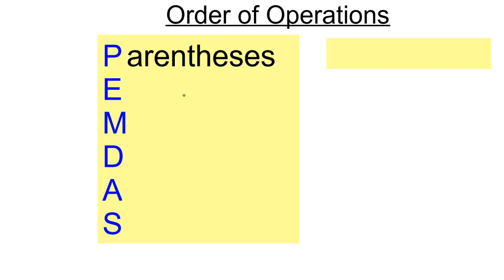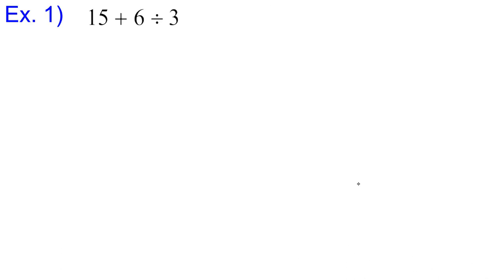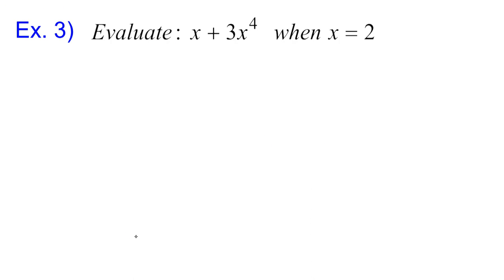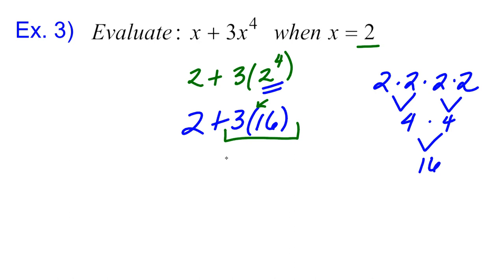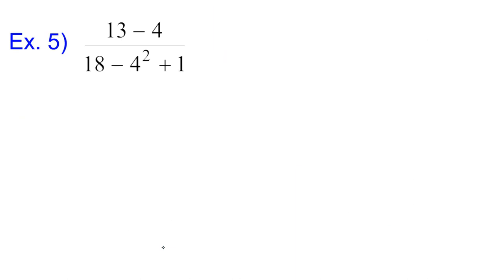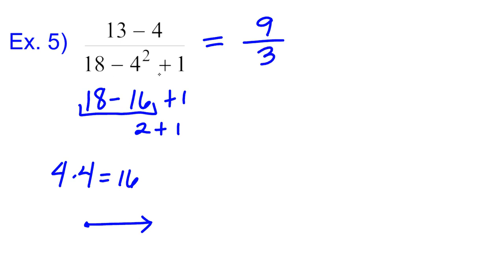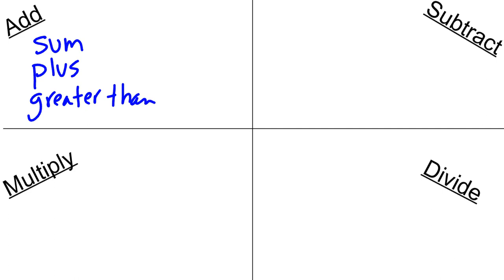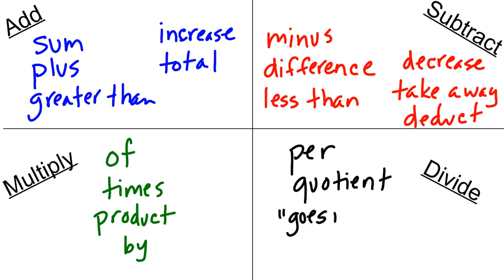Order of Operations